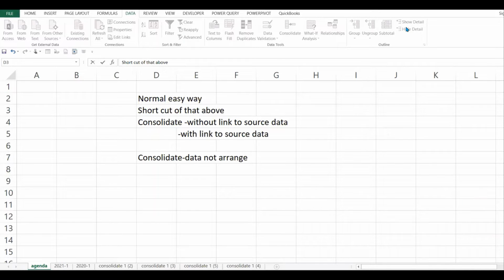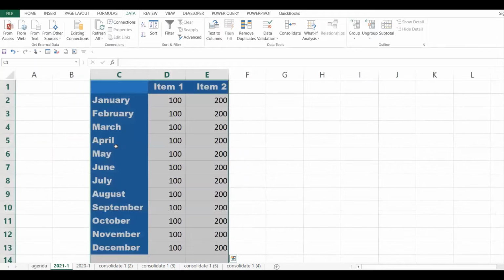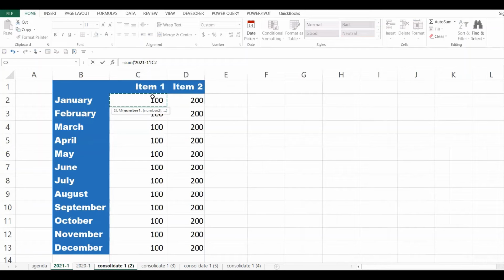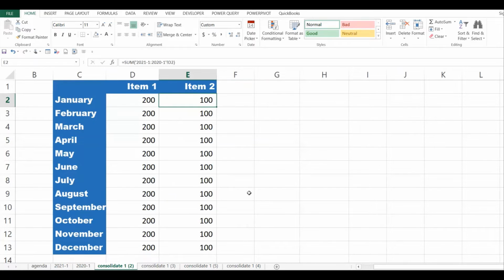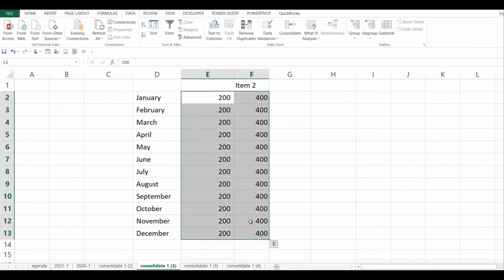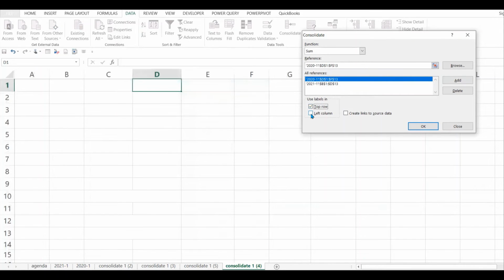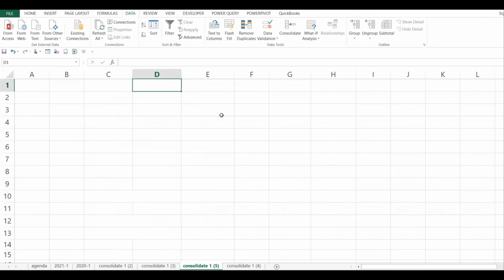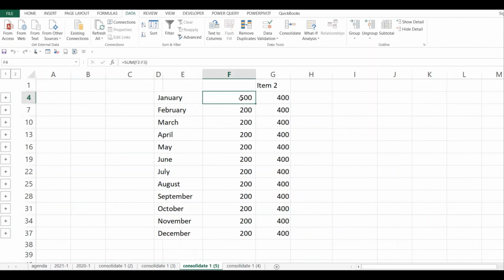MS Excel -How to consolidate data from different sheets the right way. Pros & Cons with examples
MS Excel -How to consolidate data from different sheets the right way. Pros & Cons  with examples. We also demonstrate a case where the data on the different sheets is not arranged.